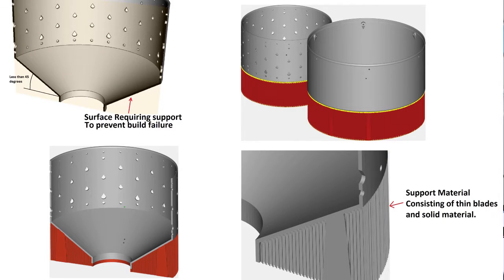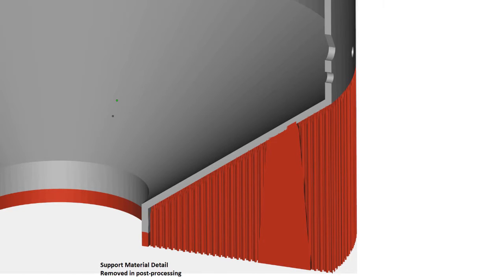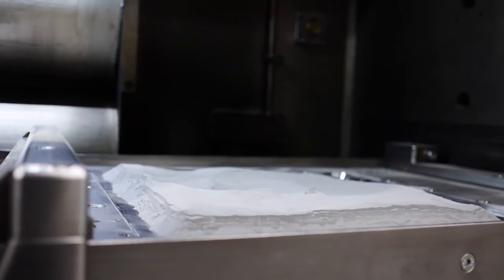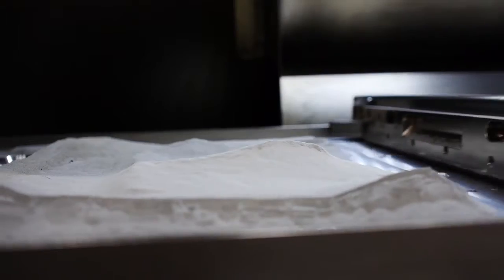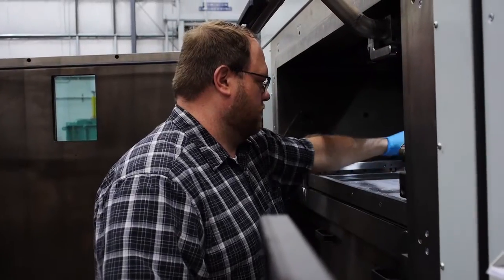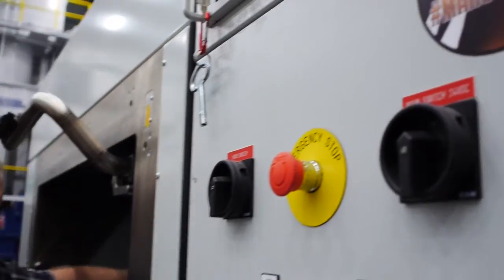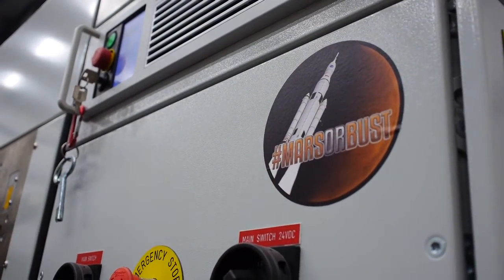Metal Additive Manufacturing Design Rules - MTI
Leading additive manufacturing companies with dependable innovation and precision.

3D printing metal is not like printing paper from your desktop.  There are certain metal additive manufacturing design rules to keep in mind if you want to save time and money!  Here are a few solid tips from Metal Technology's Director of Engineering, Jason Stitzel.